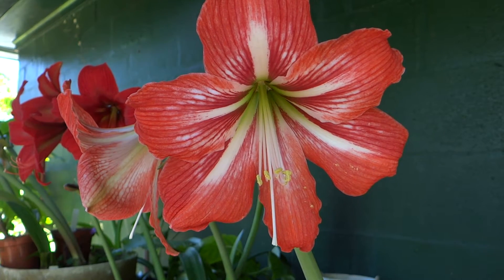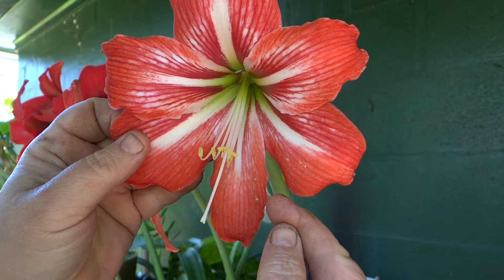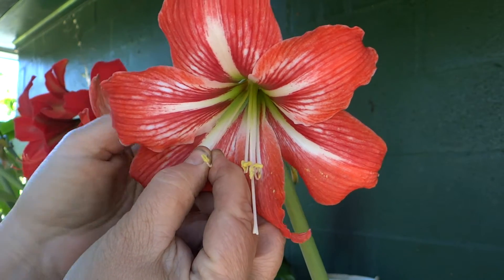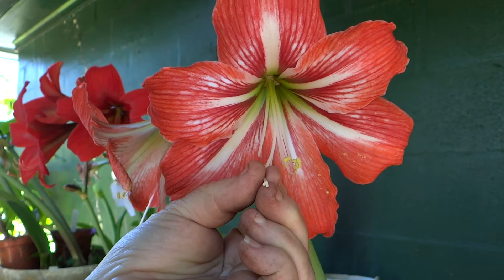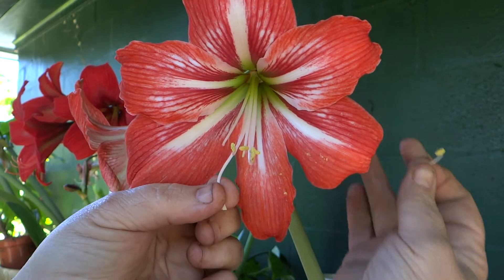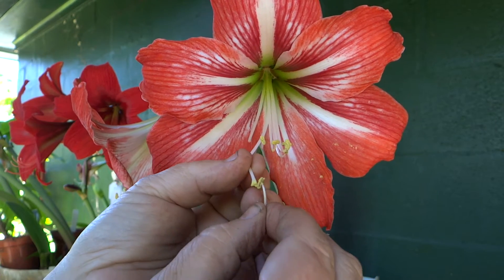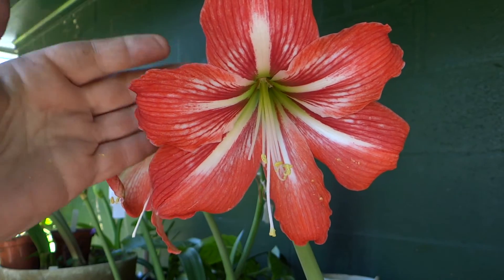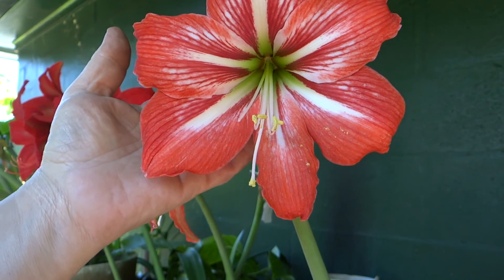How to pollinate amaryllis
A brief lesson showing how to pollinate amaryllis flowers